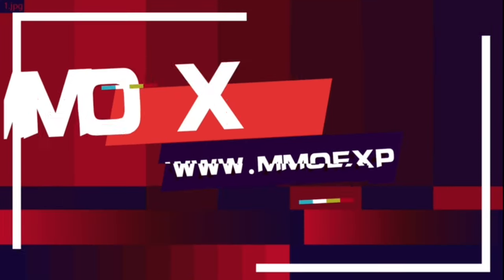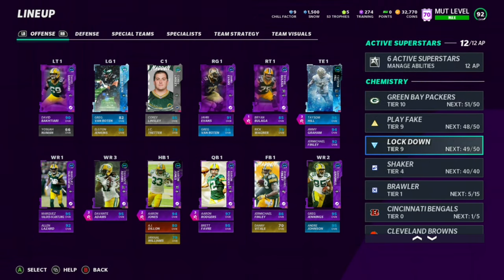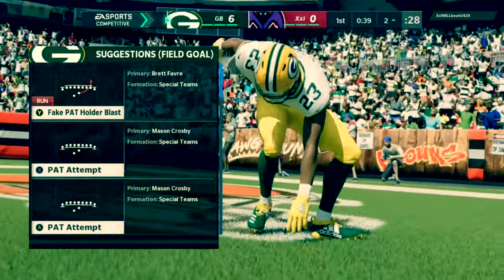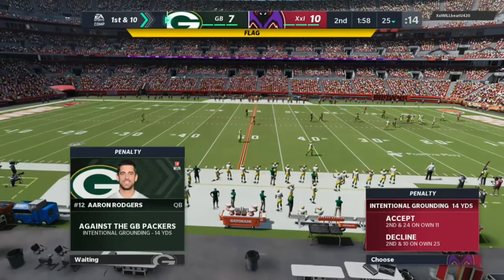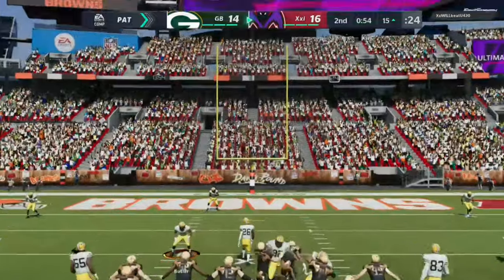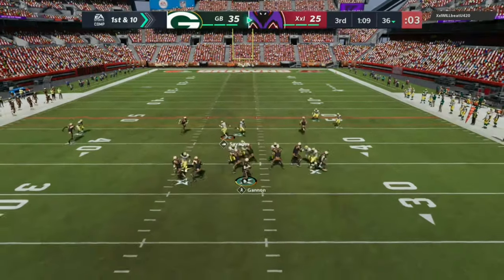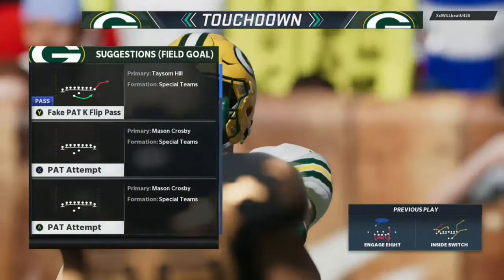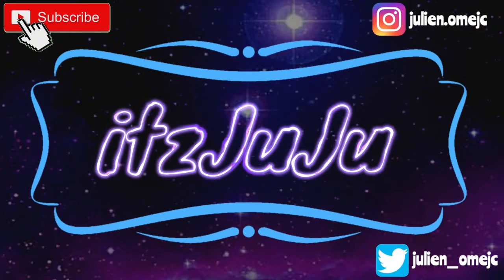“GOM PRESENT” ZA’DARIUS SMITH IS A DAWG! PACKERS THEME TEAM EP.23!(MADDEN 21 ULTIMATE TEAM GAMEPLAY)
We pick up “GOM Present” Za’darius Smith n hop into a game! Packers theme team ep.23‼️🧀

love y’all❤️